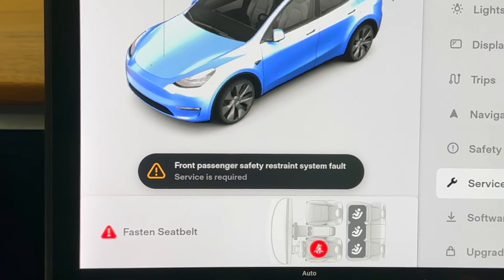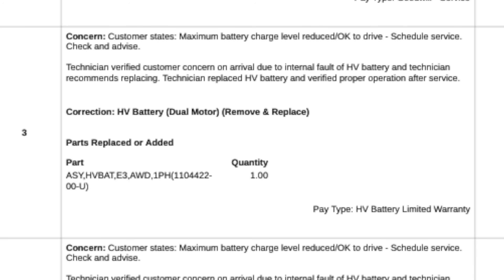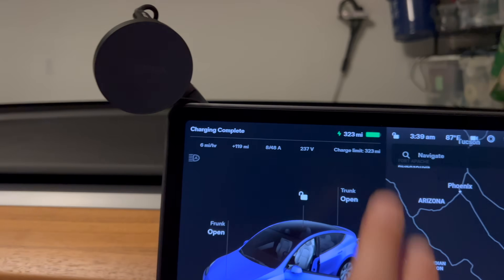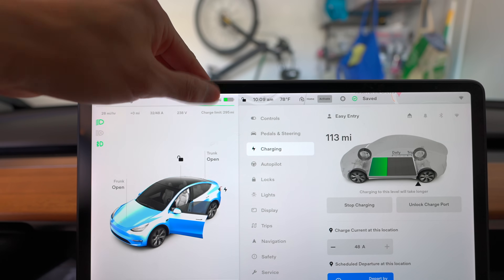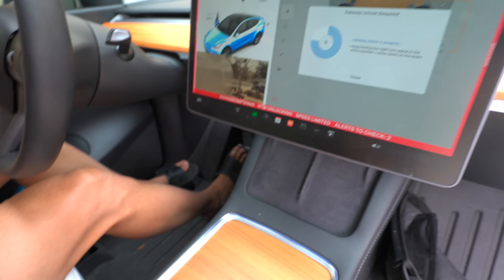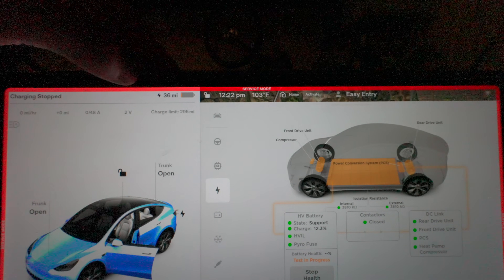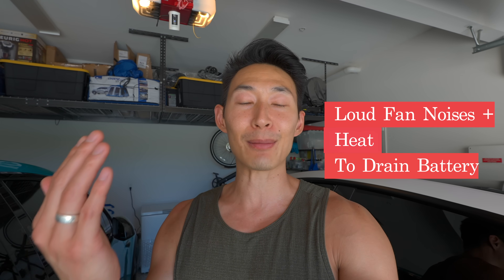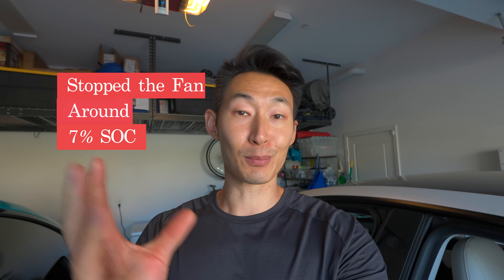I Did the Tesla Battery Health Test….. (NOT What I Expected!!!)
So after 50,000 miles I wanted to test my battery health and see the life of my battery. Since getting the battery it seems like I lost 6% of battery range in 1 year which is VERY excessive. But what's the actual health of my battery?
I also found out that I had a Front Passenger Safety Restraint System Fault Issue so while I was taking care of that I realized.. let's see if I can gain more range in my  Tesla!

00:00- Front Passenger Safety Restraint System Fault Issue
01:10- Battery Health Test Used Tesla or Range Loss
02:44- 100% SOC at 53,000 Miles
03:55- How to Enter the Secret Service Mode
04:07- Battery Health Test Fail #1
06:00- My Mistakes from Battery Health Test
07:13- Battery Health Test